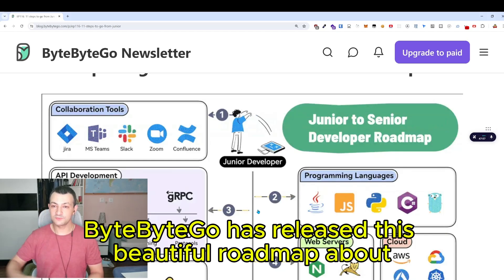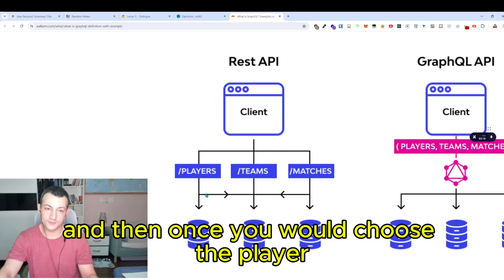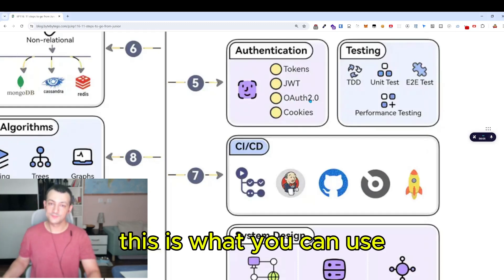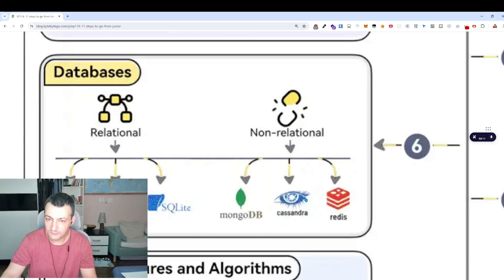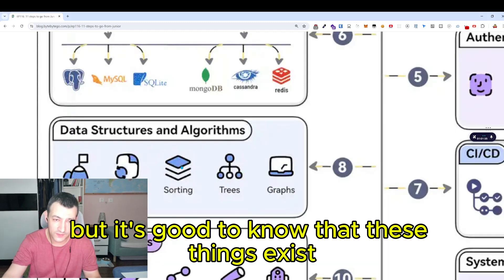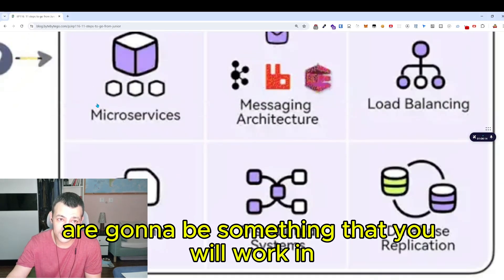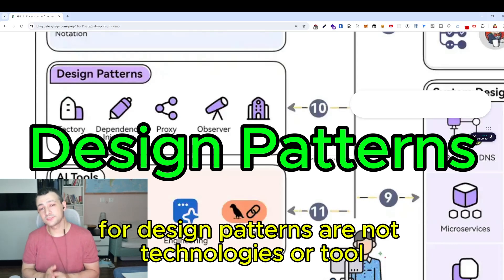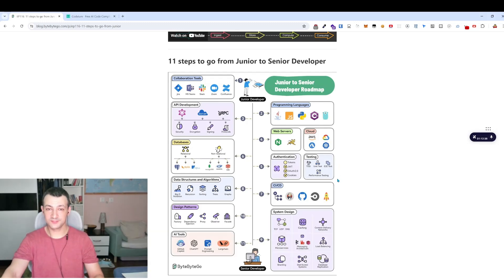How to transition from Junior to Senior Developer like a pro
Transitioning from junior to senior developer can be challenging, but with the right skills and tools, you can do it like a pro. In this video, we'll share tips on how to make the jump to a senior developer role, especially in fullstack development.